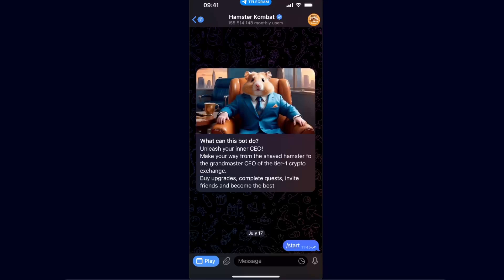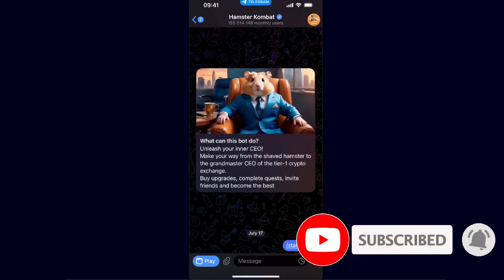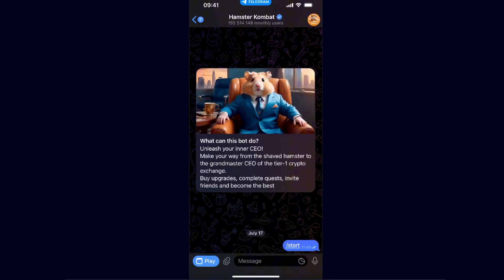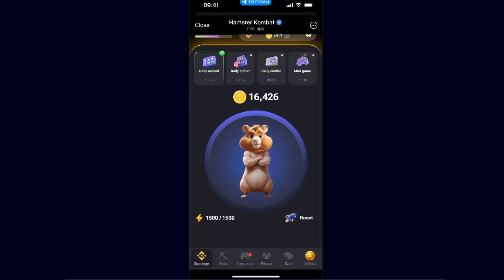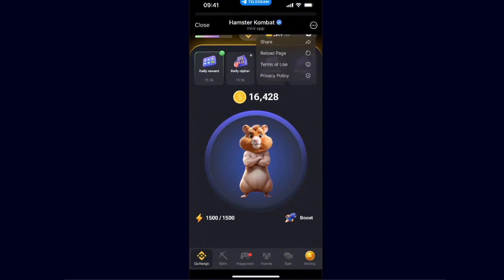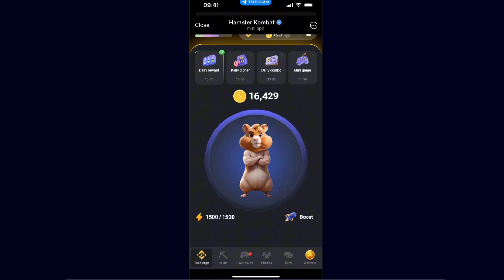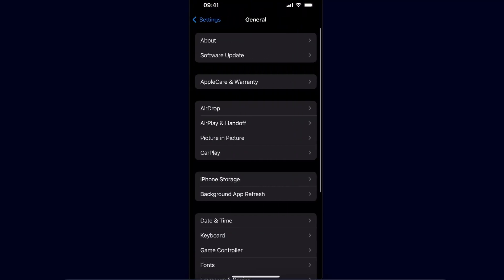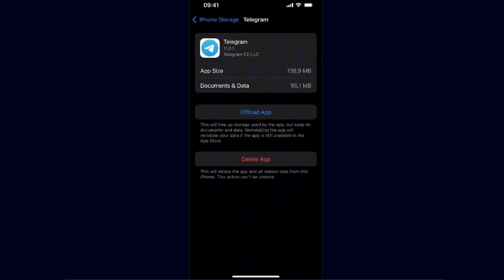How To Fix Request Error In Hamster Kombat (Unable To Get Account Info)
In this video I show you How To Fix Request Error In Hamster Kombat (Unable To Get Account Info)!